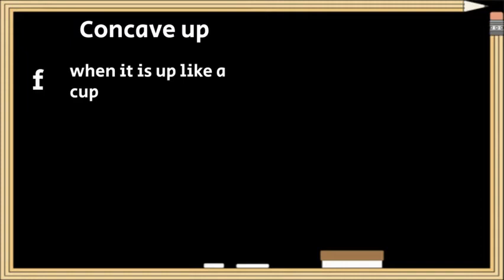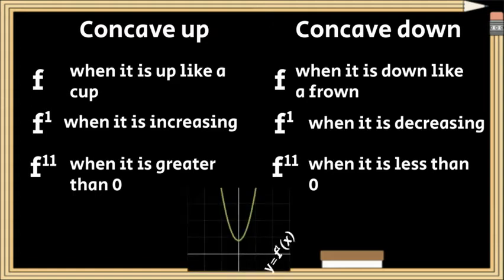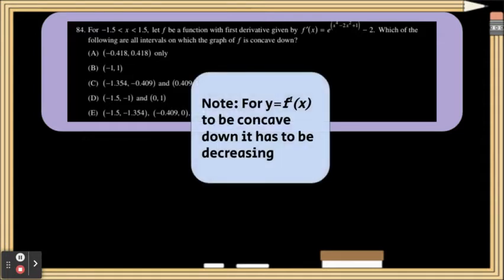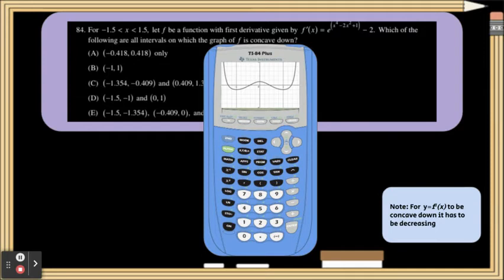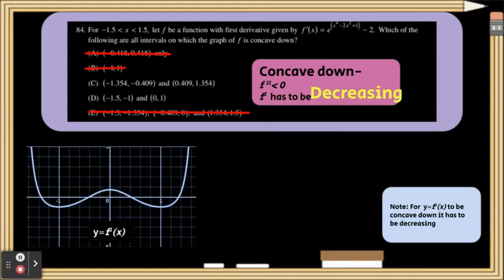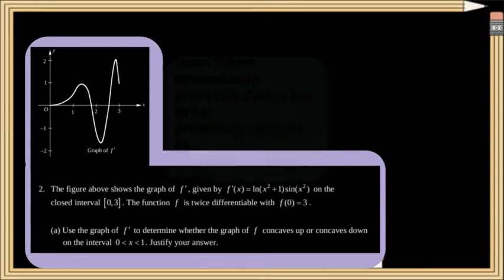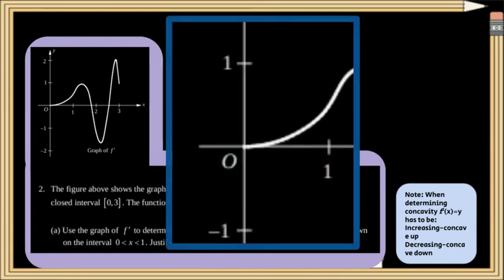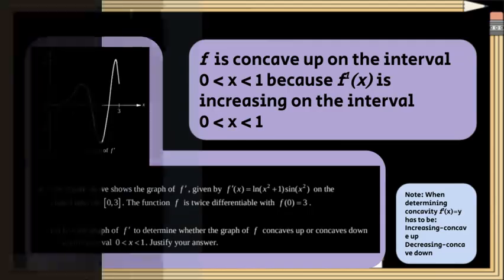5.6 Determining Concavity Over a Domain